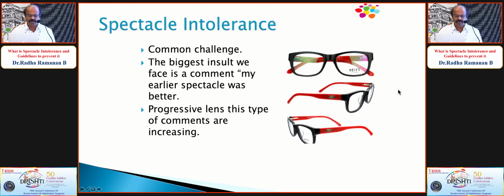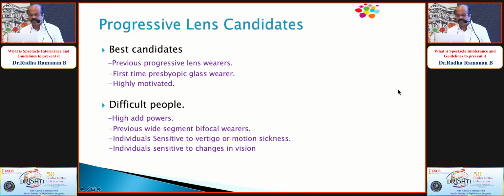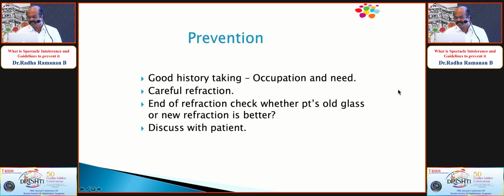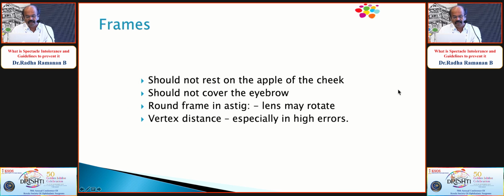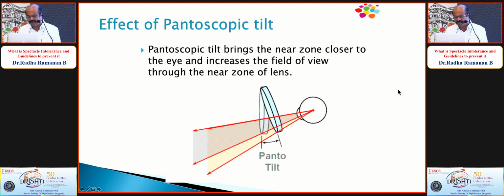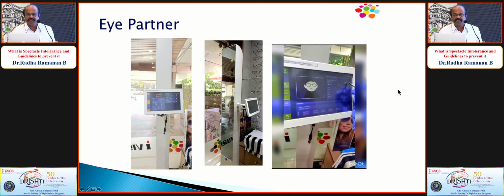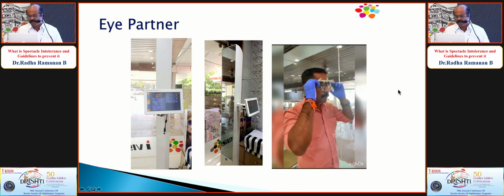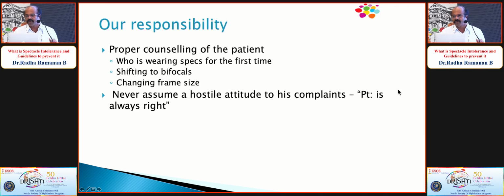KSOS2023 IC40 Topic Dr Radha Ramanan B What is Spectacle Intolerance and Guidelines to prevent i